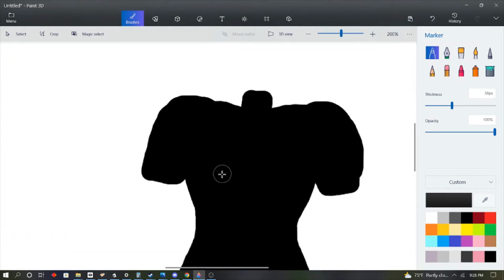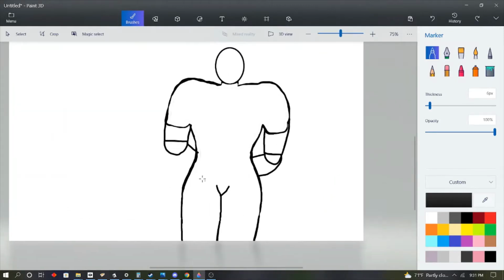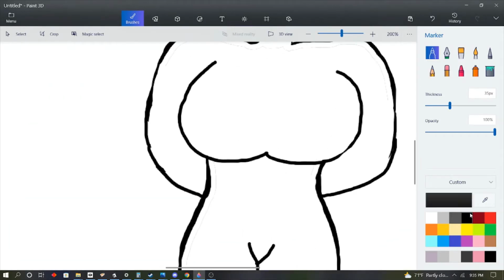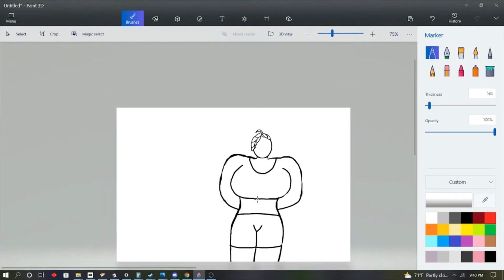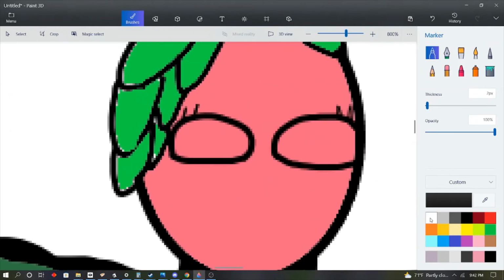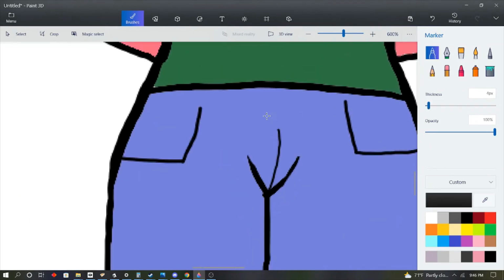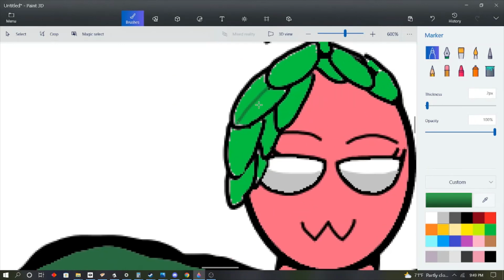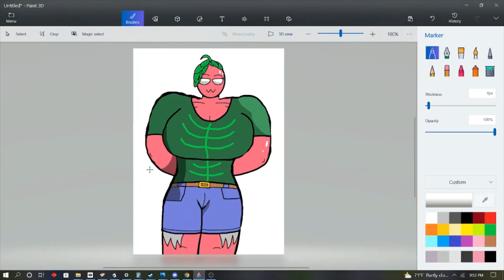How to draw cheri tutorial